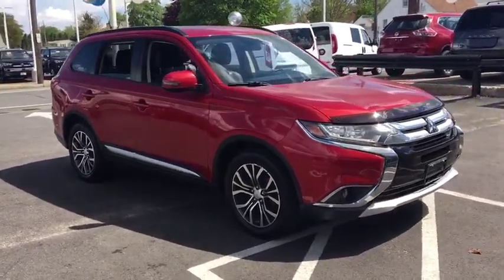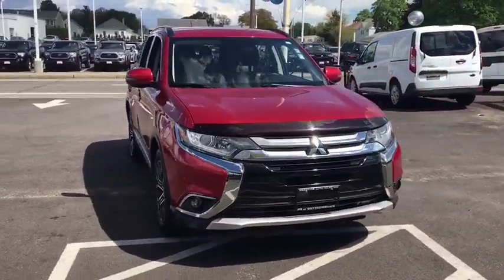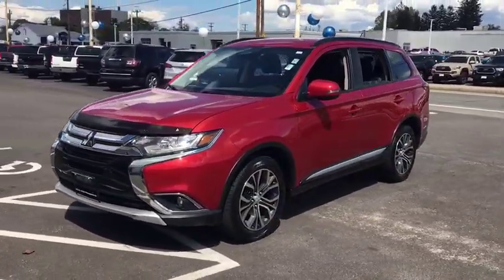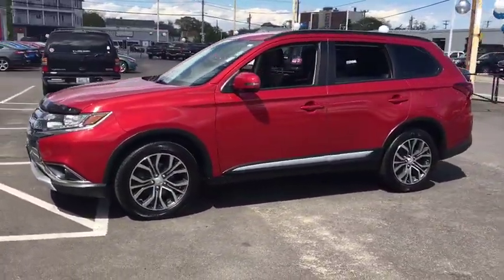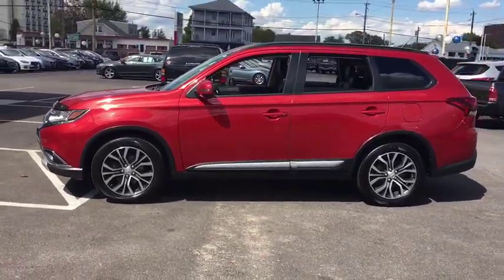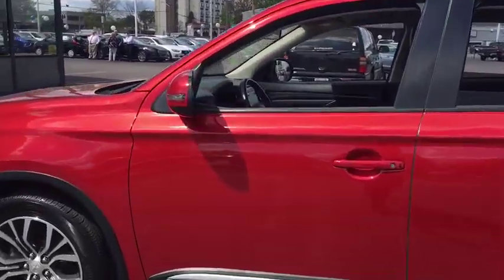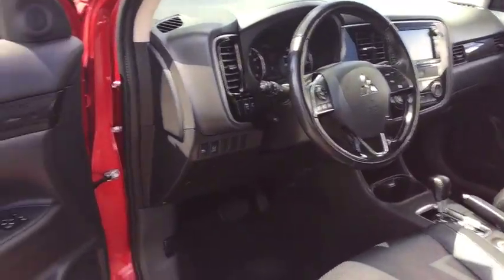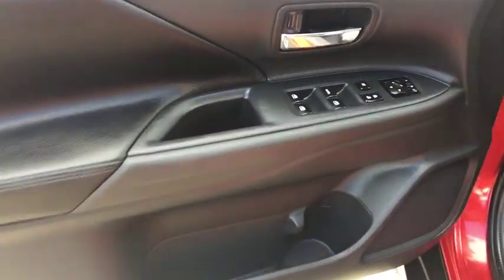2016 Mitsubishi Outlander Fall River, Dartmouth, New Bedford, Wareham, MA, Tiverton, RI S7077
Rally Red Metallic  2016 Mitsubishi Outlander available in Fall River, Massachusetts at Prestige Auto Mart 1. Servicing the Dartmouth, New Bedford, Wareham, MA, Tiverton, RI area.

This car sparkles! 4 Wheel Drive, never get stuck again!!! Isn't it time for a Mitsubishi?!!! CARFAX 1 owner and buyback guarantee! Gassss saverrrr!!! 29 MPG Hwy* Safety equipment includes: ABS, Traction control, Curtain airbags, Passenger Airbag, Knee airbags - Driver...Other features include: Bluetooth, Power locks, Power windows, CVT Transmission, Audio controls on steering wheel...